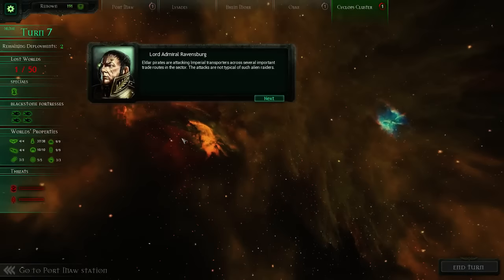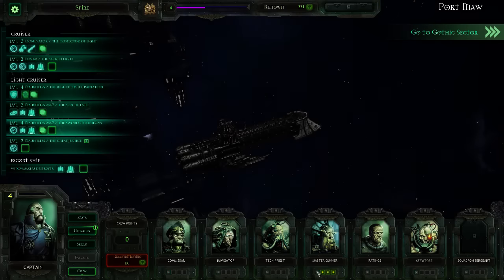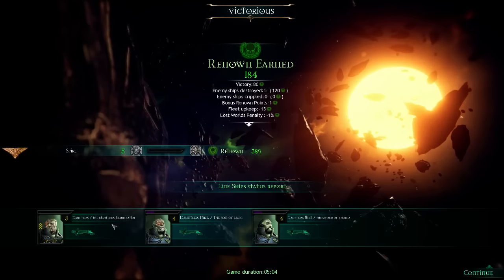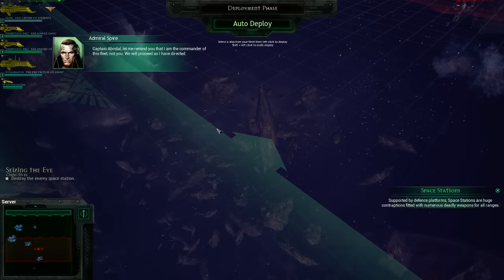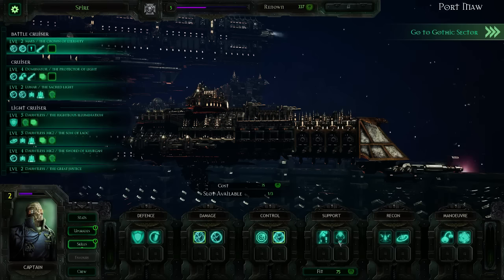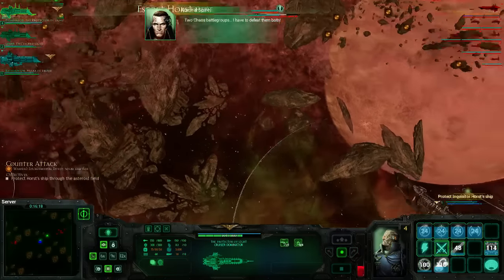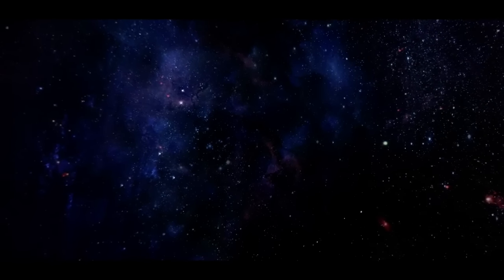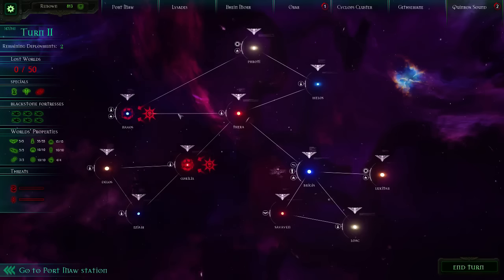Let's Play Battlefleet Gothic: Armada Campaign PART TWO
Uploaded from Twitch

Part Two of my Campaign Playthrough of Battlefleet Gothic: Armada.

For the Emperor!